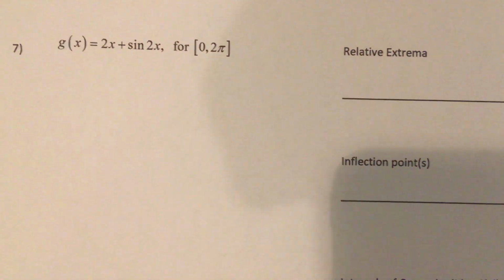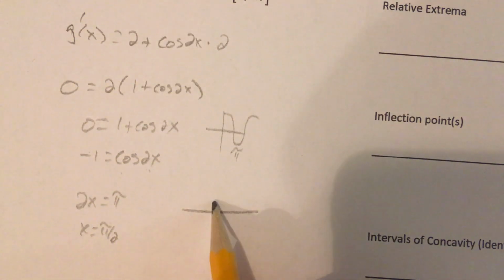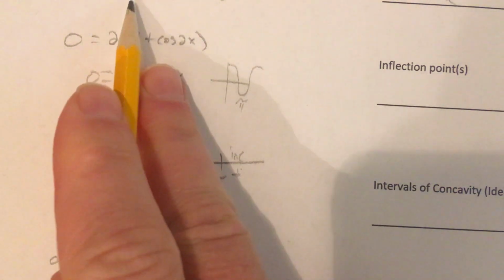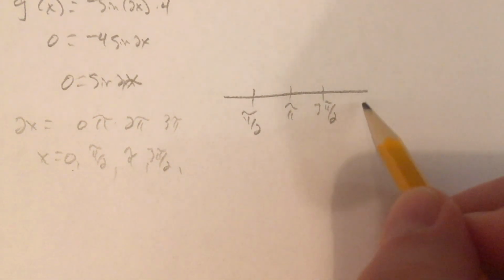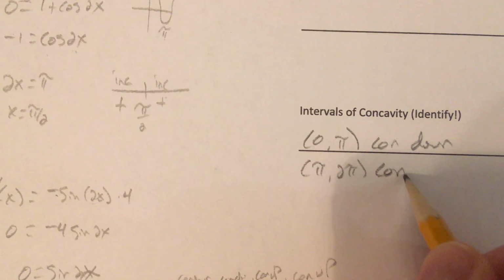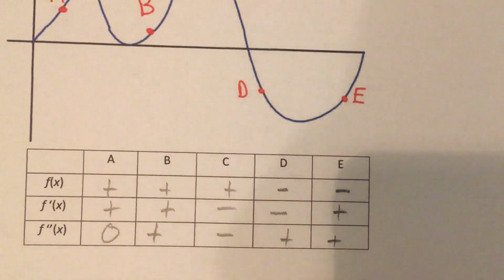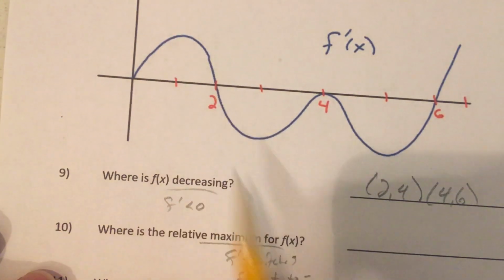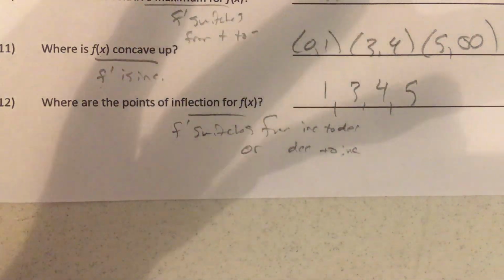Quiz 3.3-3.4 review pages 5-6